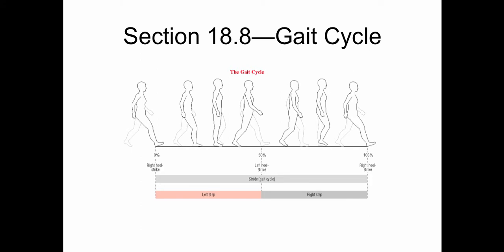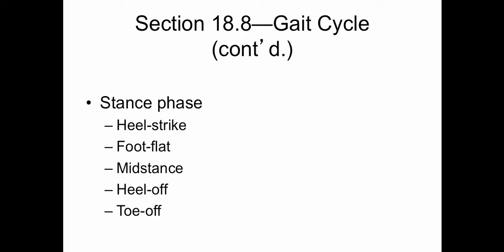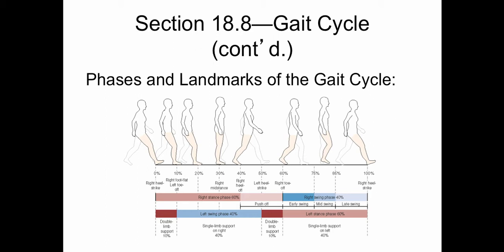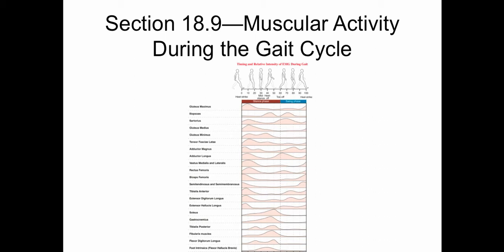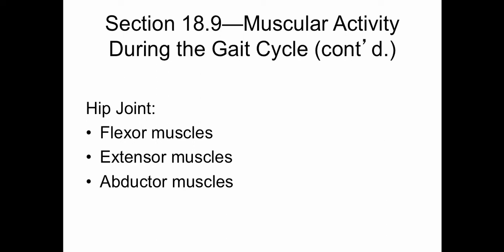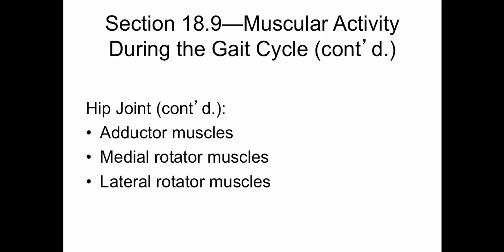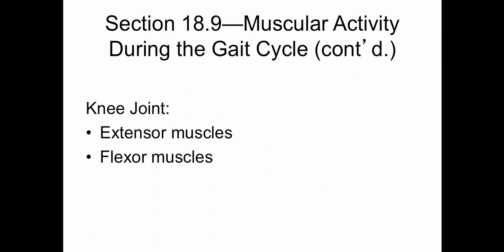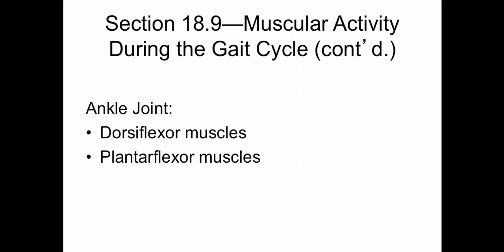Module 14 lecture